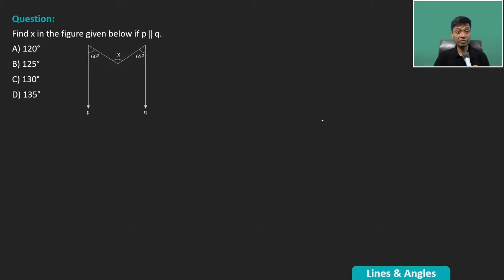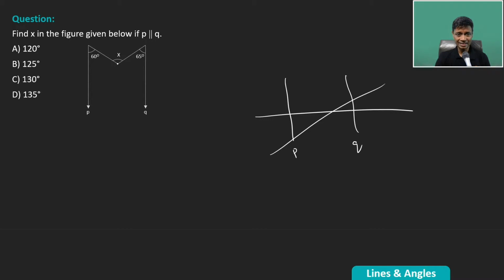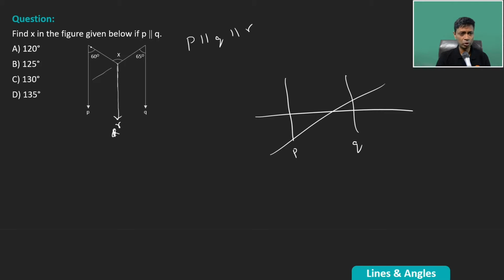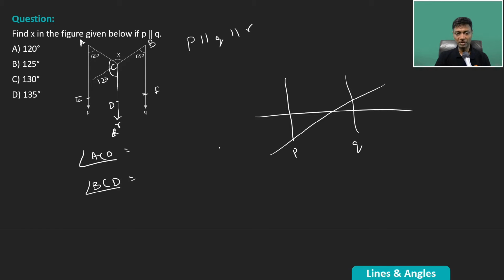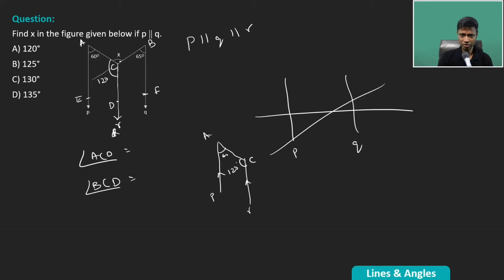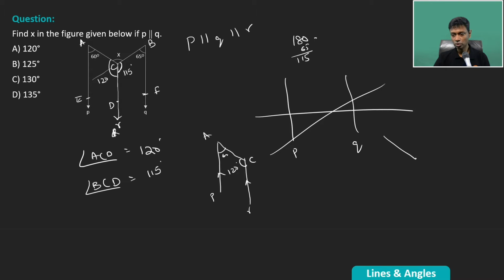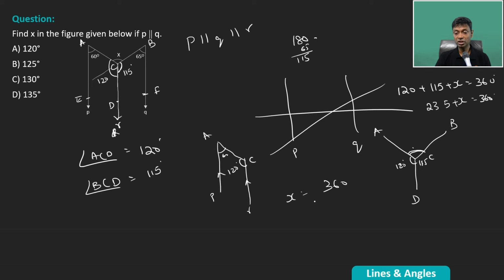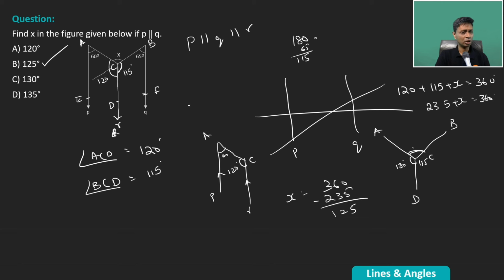Class 7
Faculty Name: Rajesh Balasubramanian, IIT M, IIM B
Sign up for free here: math.piverb.com